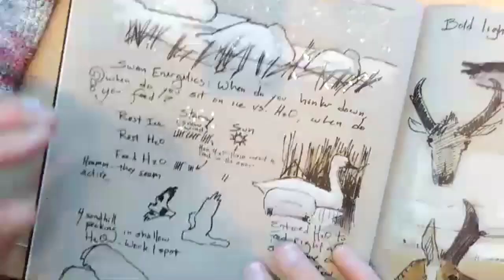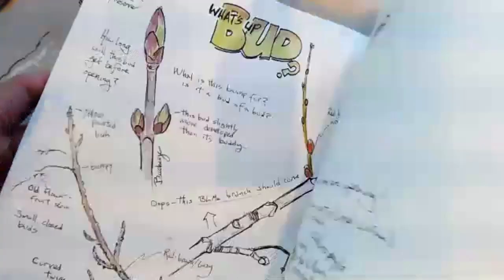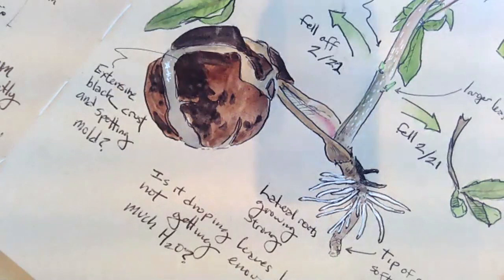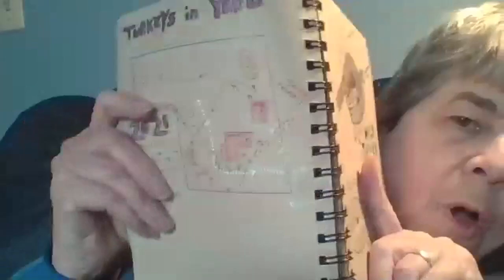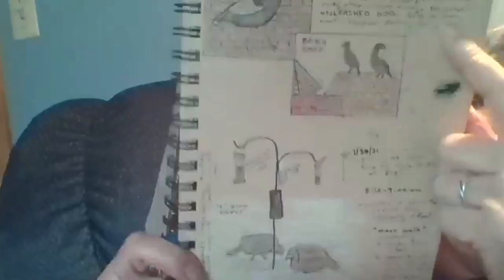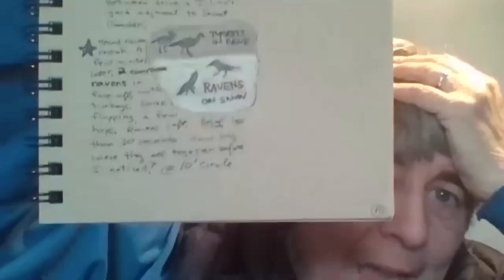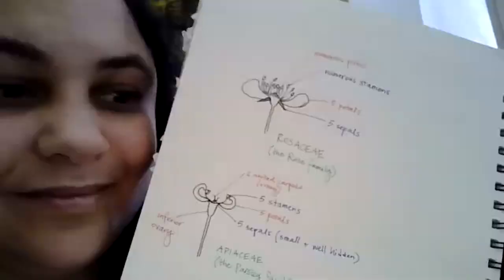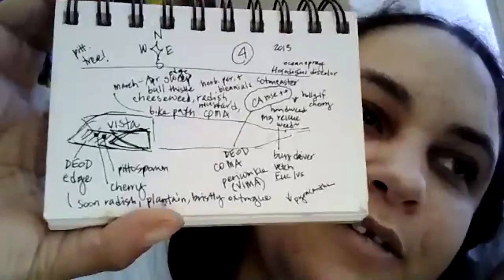Drawing Ice and Snow on Toned Paper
In this workshop, John Muir Laws explores methods of drawing ice and snow phenomena with toned paper and looks at general strategies to help you use toned paper to record values in your nature journal sketches.